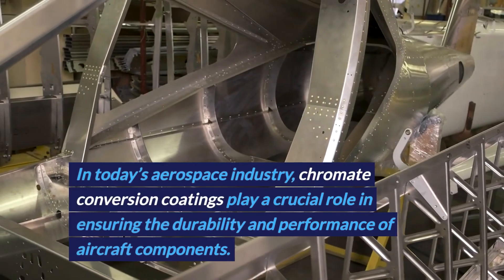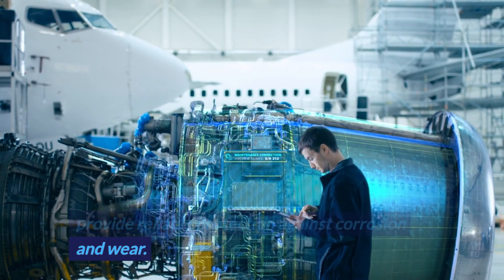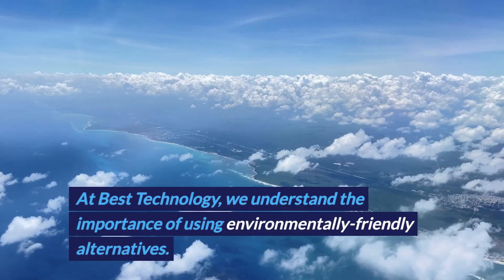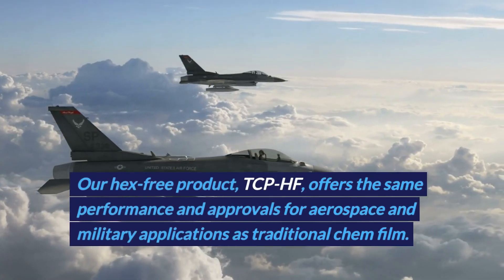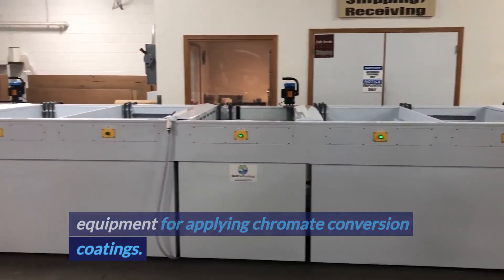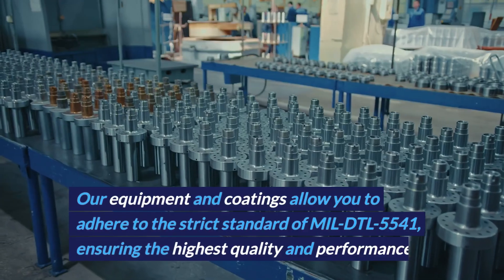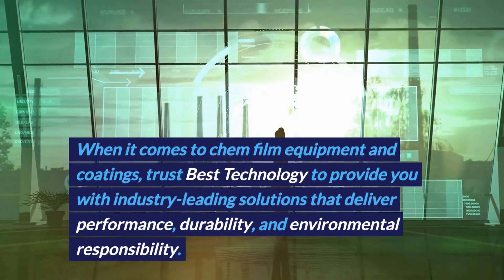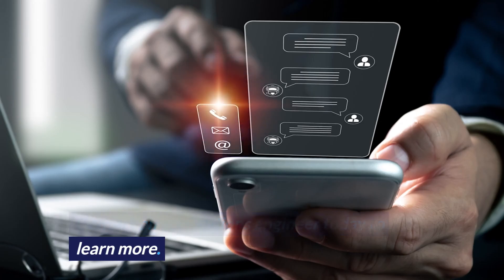What is Chem Film? Chromate Conversion Coatings & Equipment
If you’re looking to enhance the durability and corrosion resistance of your aluminum parts, look to chem film, also known as chromate conversion coating. This versatile coating process, also called Alodine, is the key to protecting your materials from the elements and extending their lifespan.

Chromate conversion coatings are vital for the aerospace and defense industries, as well as for various commercial applications.

As a manufacturer, understanding the ins and outs of chromate conversion coatings is essential for achieving a professional finish and safeguarding your investments.  Best Technology offers not only chem film coatings but also top-of-the-line tanks and equipment to apply them efficiently and effectively.

With our chem film equipment and coatings, you can trust that your aluminum parts will stay protected and perform at their best for years to come. Don’t let corrosion and wear slow you down – choose Best Technology for all your chromate conversion coating needs and take your aluminum components to the next level.

0:00 Intro
0:07 Chromate Conversion Coatings for Aircraft Components
0:27 Hex-Free Chromate Conversion Coatings
0:47 Chem Film Equipment
1:08 Industry-Leading Chem Film Equipment and Coatings